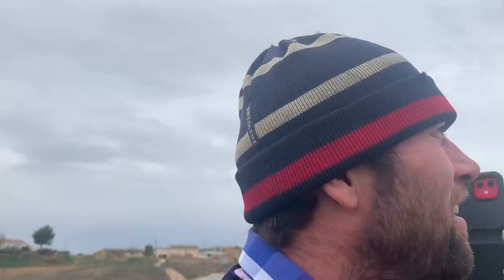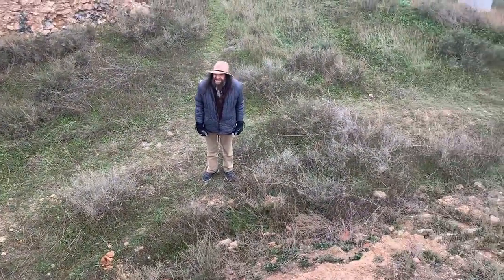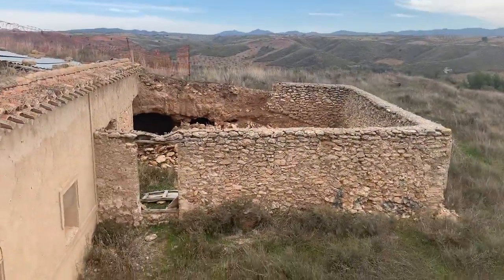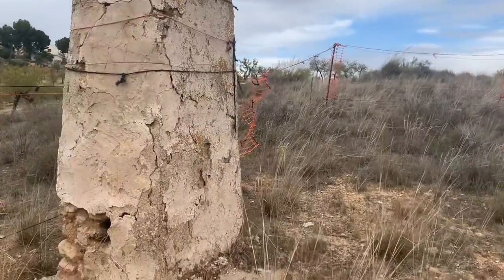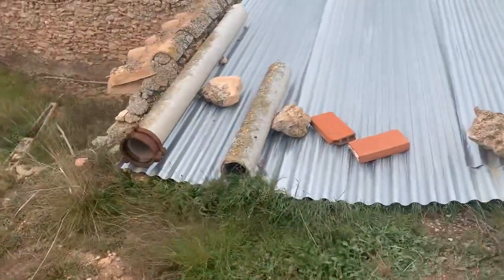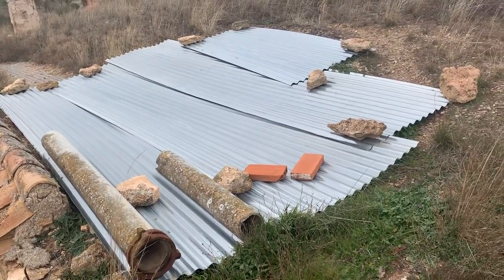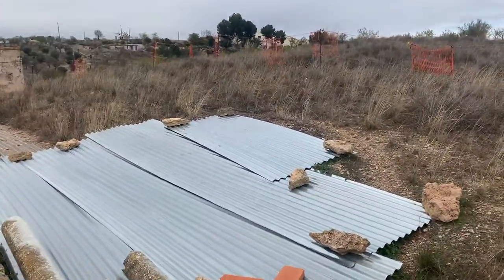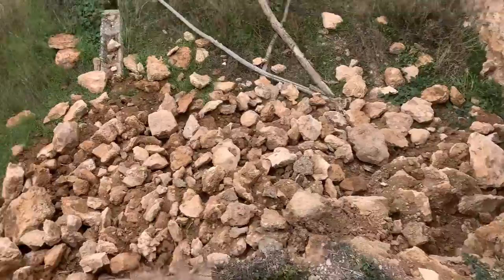Exploring original Spanish cave house,I’m going on the roof now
Exploring original Spanish cave house,I’m going on the roof now DannySloggettVision